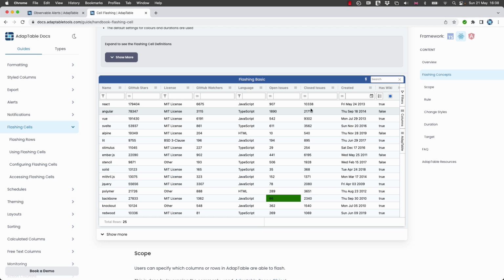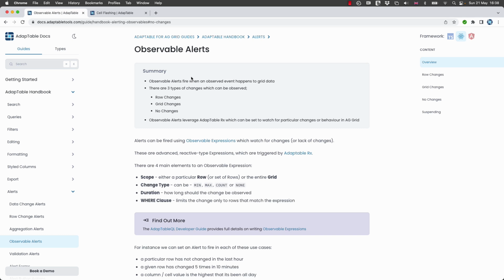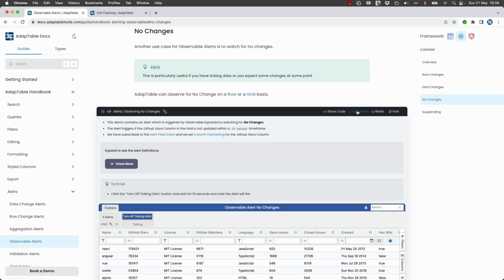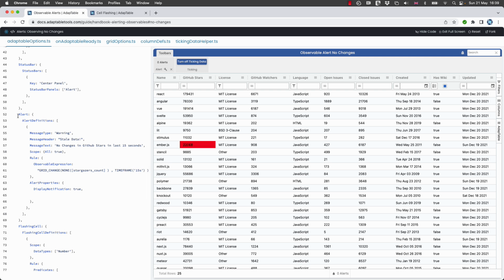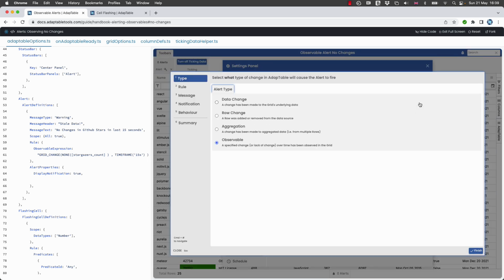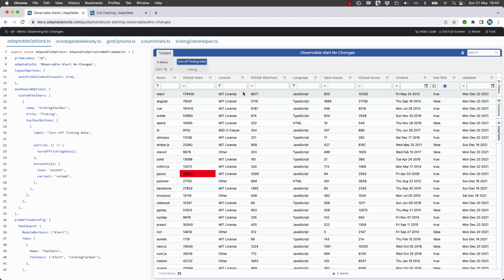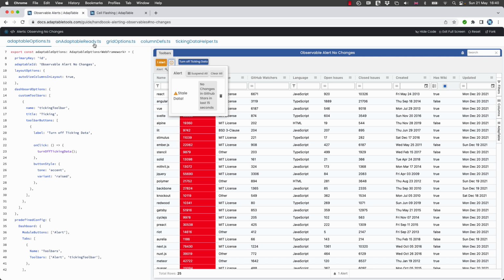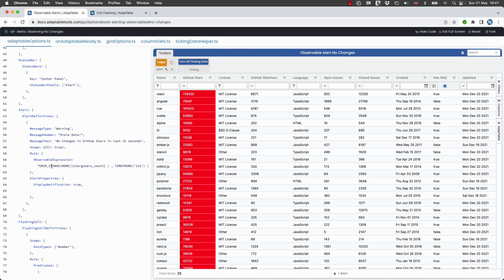No Change Alerts in AdapTable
AdapTable allows users to create Alerts that will fire if there are NO data changes in the Grid. These are particularly useful to warn if the data is stale or has stopped ticking.
No Change Alerts are a type of Observable Alert which uses Rx (reactive) techniques to watch for changes (or lack of changes) in your data.  You can use them to alert, for example, if a cell is its highest value today, or has changed 5 times in the last hour.
There are many other types of Alert available in AdapTable including Data Change, Row Change, and Aggregation Alerts.